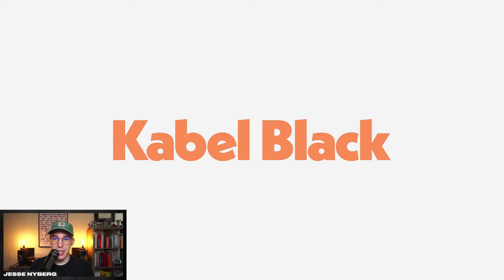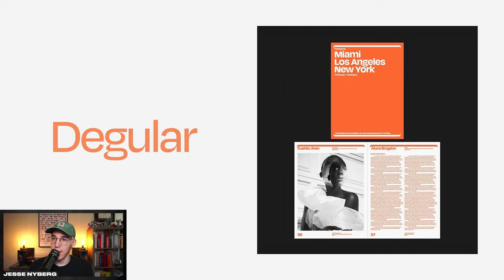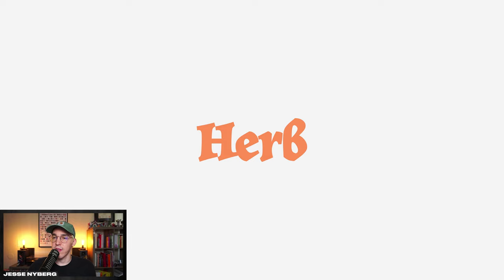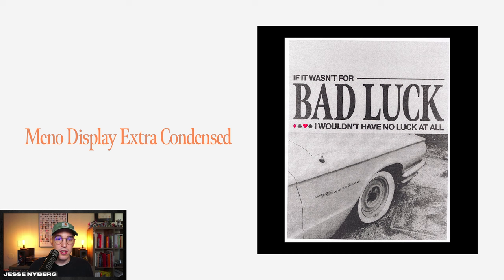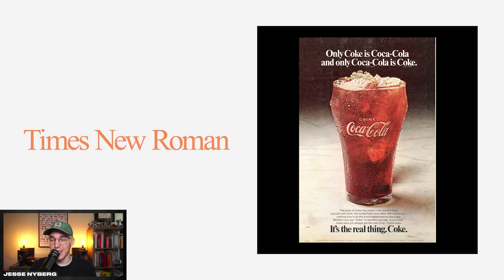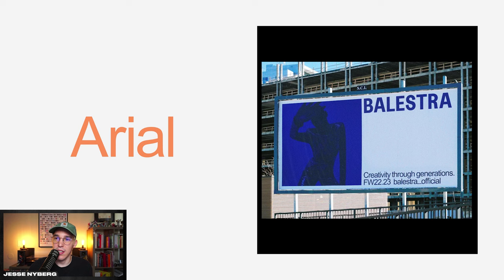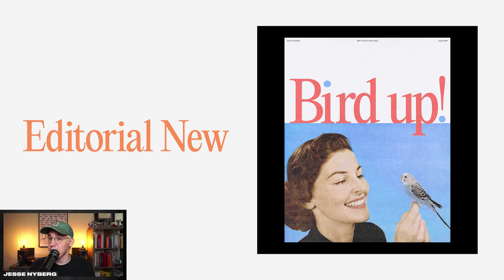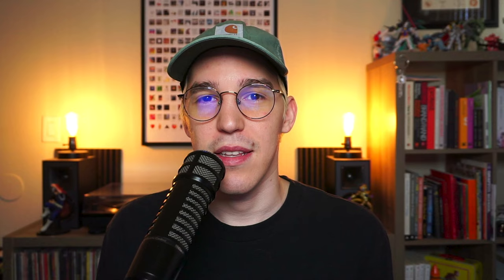Essential Font List for Graphic Designers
In this video, I go over the Best fonts for graphic designers to use in 2022 and beyond. These amazing typefaces are heavily used in my rotation and I hope you get some good use out of them In your graphic design work.